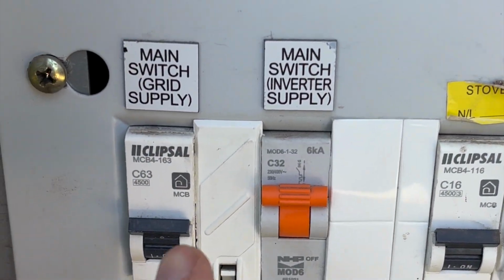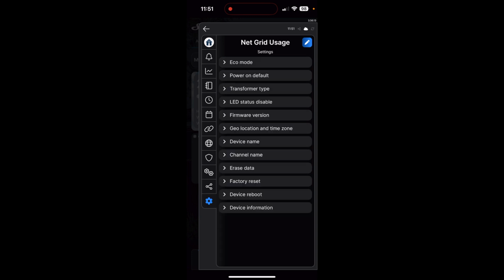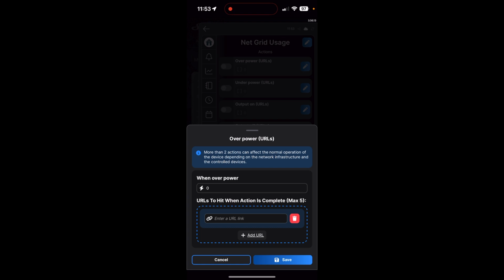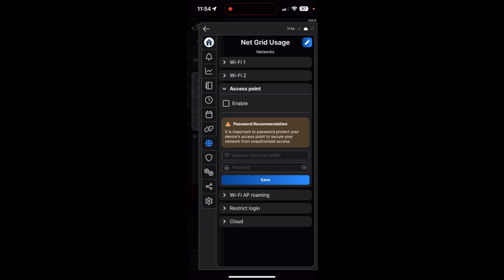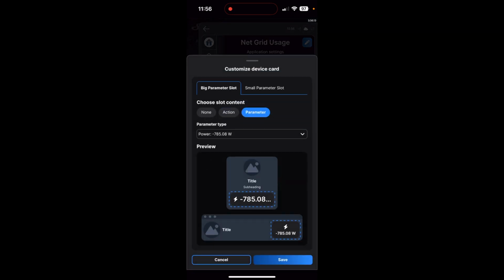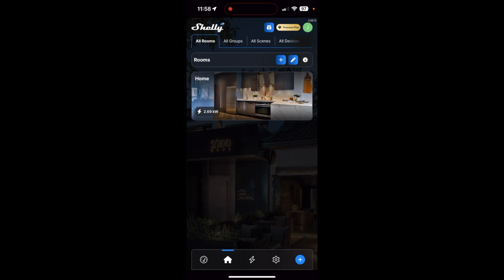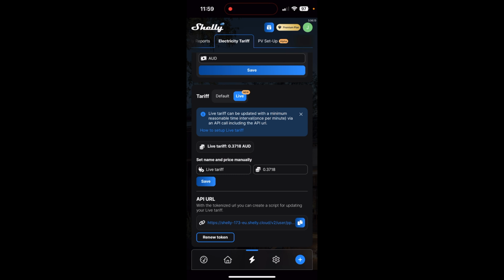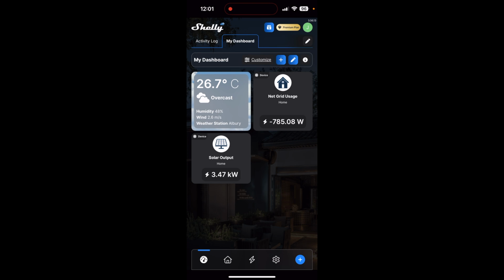How to Use the Shelly EM App | Monitor Your Home Energy in Real Time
Take a closer look at the Shelly EM app and how it tracks live energy usage, solar export, and grid consumption in real time. In this video, I walk through the app’s interface and show how I’ve integrated it into my switchboard for smarter decision-making.

🔧 What You’ll See:
• Real-time current & voltage readings
• Daily/weekly/monthly energy graphs
• Solar export monitoring
• Grid vs load usage
• How to reset totals and configure clamps

📡 The Shelly EM pairs perfectly with smart homes and off-grid builds — giving you visibility into your power like never before.